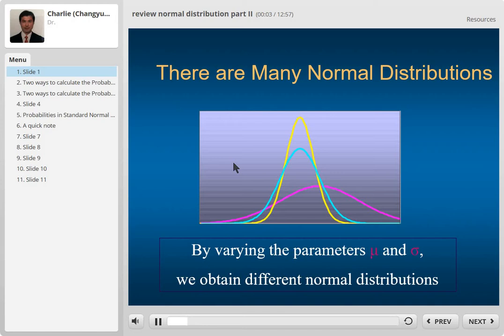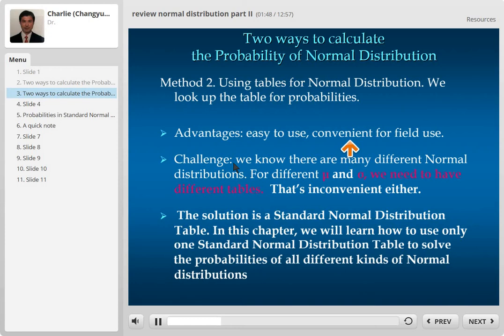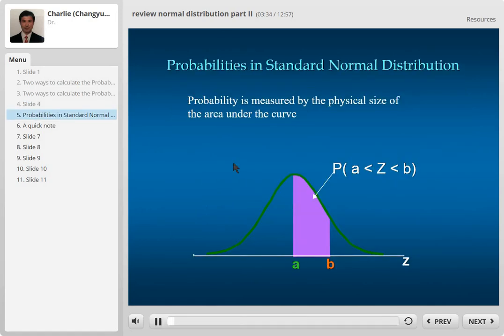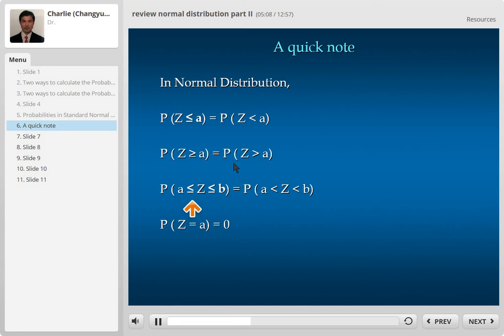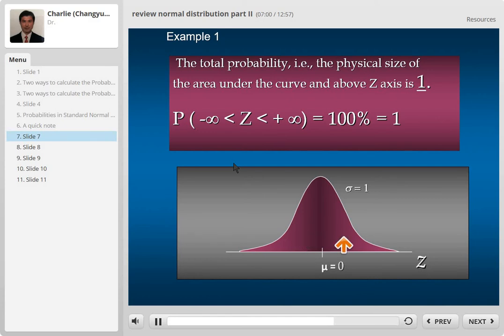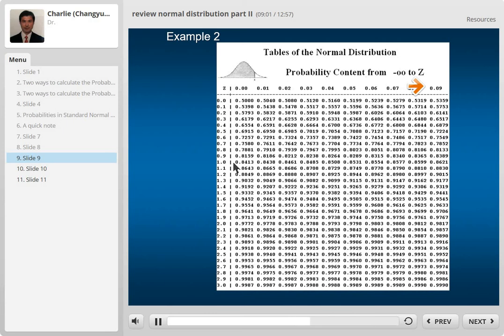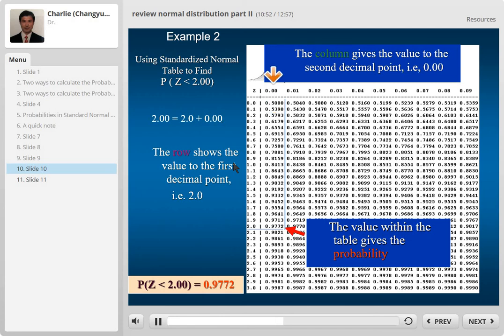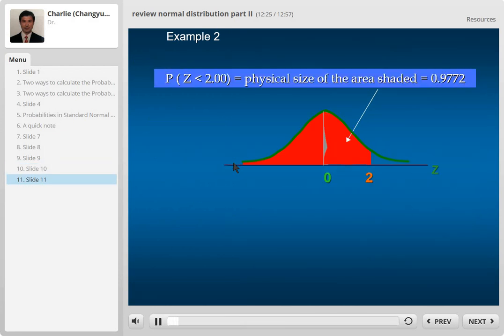review normal distribution part II